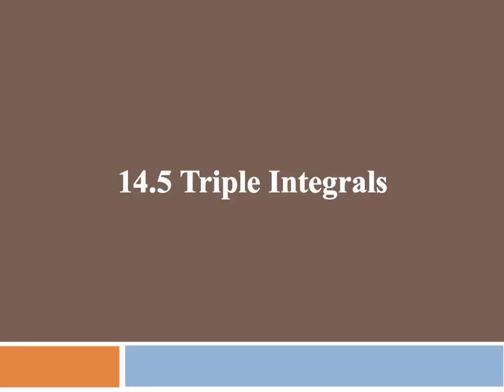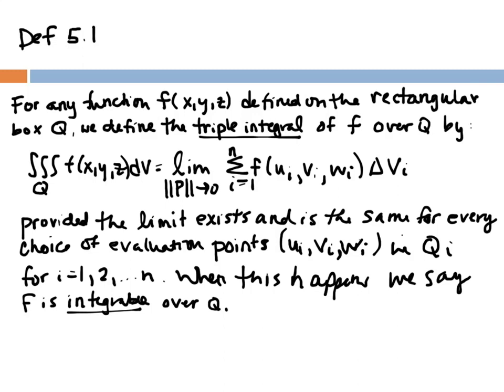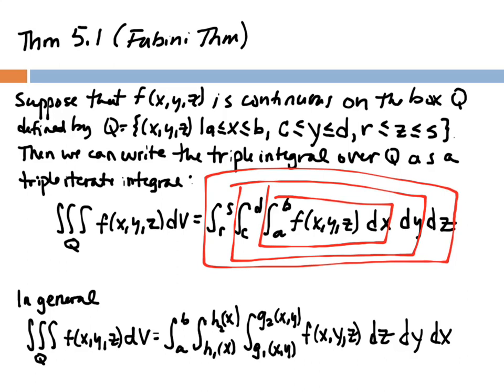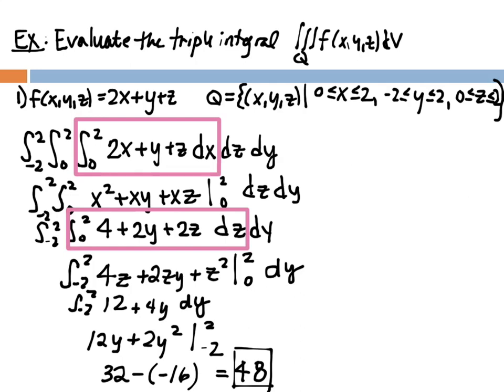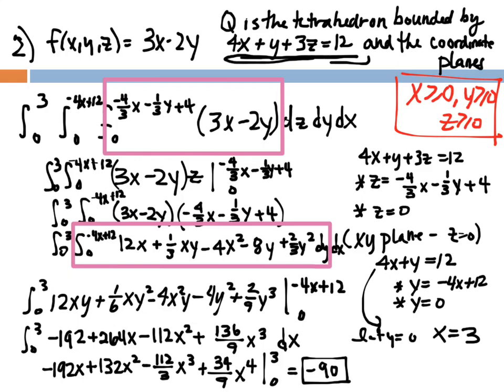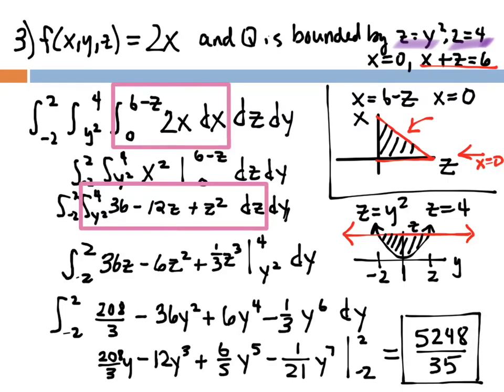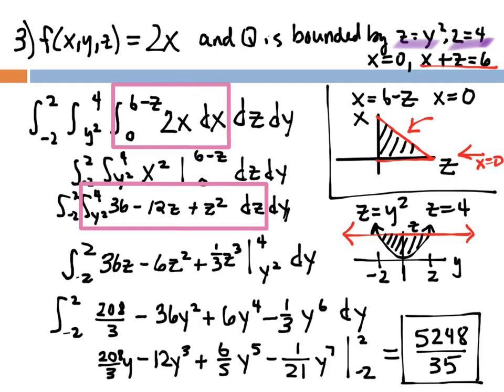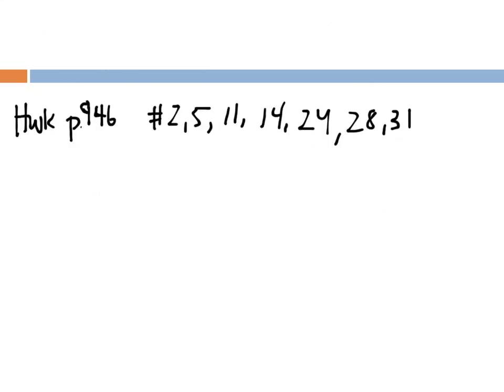14.5 Triple Integrals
Spring 2015, Calculus IV, Section 14.5